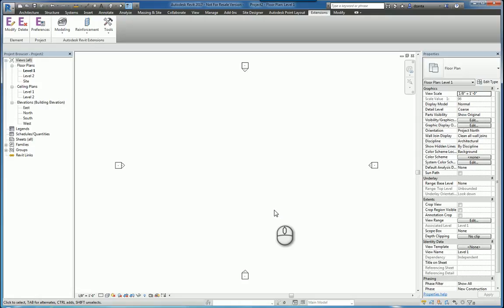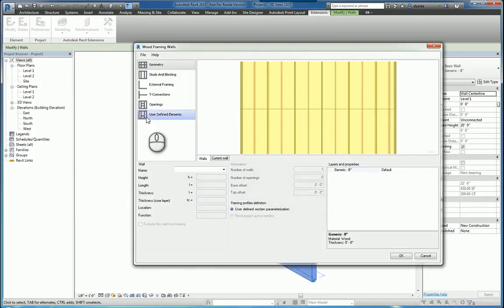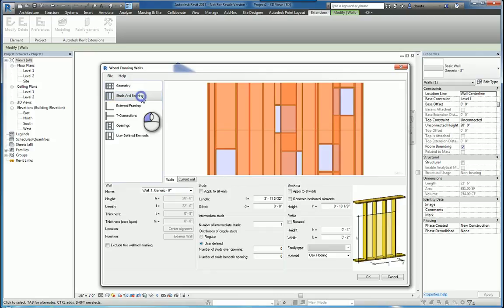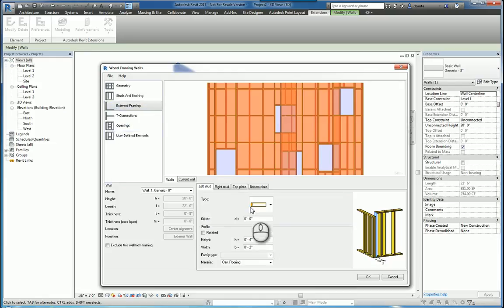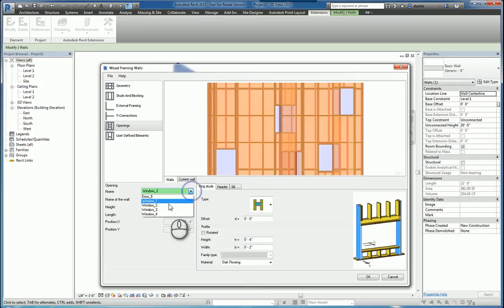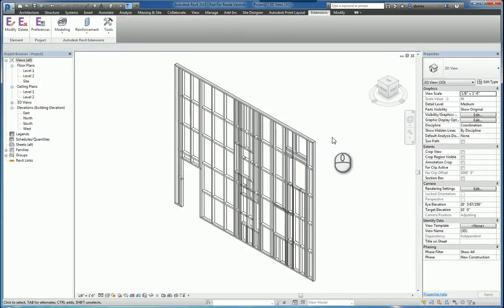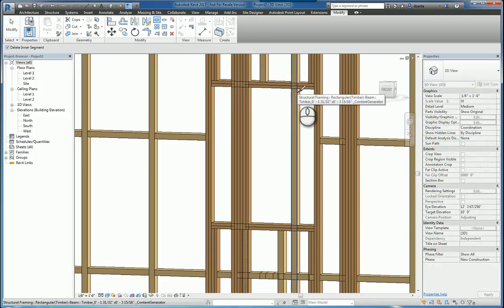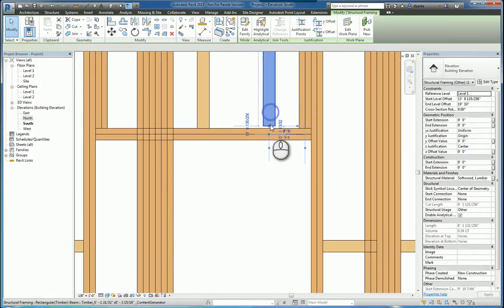Revit Extensions Modeling Wood Framing Walls A How To Guide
revit extensions modeling wood framing